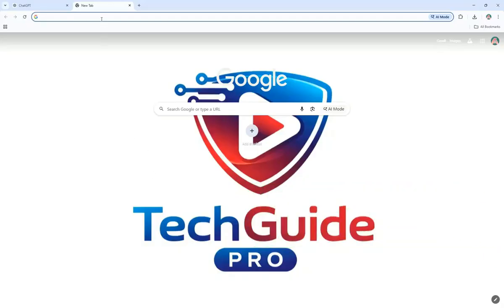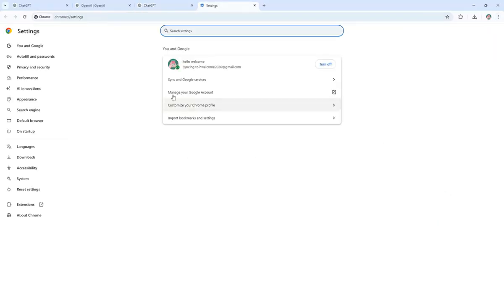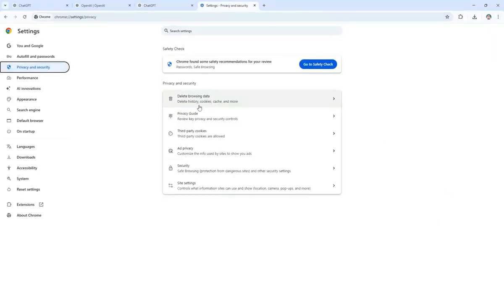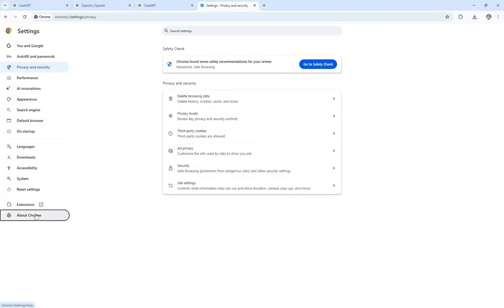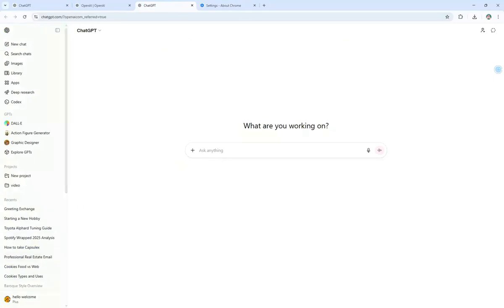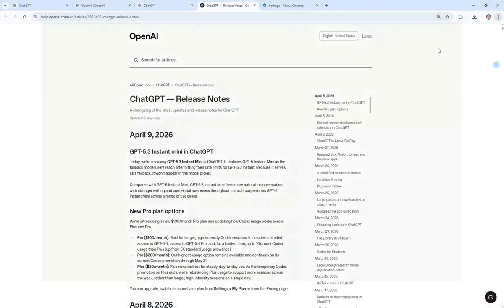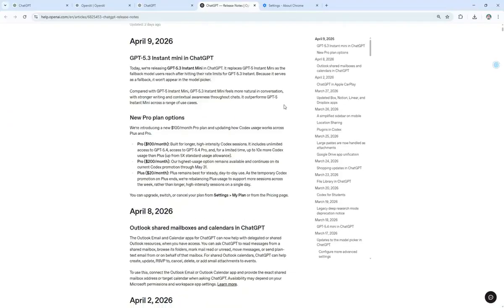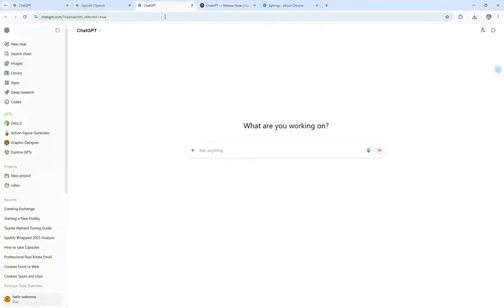How to Bypass ChatGPT Chat Limit - Quick Guide 2026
Learn how to bypass the ChatGPT chat limit.

This comprehensive tutorial will teach you effective techniques to extend your ChatGPT usage and maximize your interaction with the AI. Discover methods to bypass restrictions, enhance your chat experience, and utilize ChatGPT to its full potential. Whether you're a developer looking to integrate ChatGPT into your applications or a user wanting to have longer conversations, this guide covers everything you need to know about overcoming chat limitations.